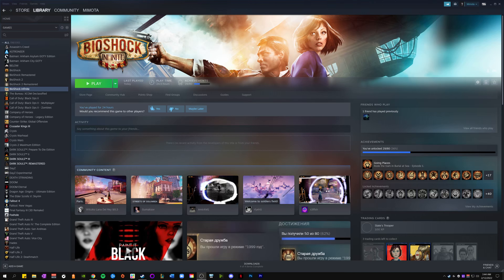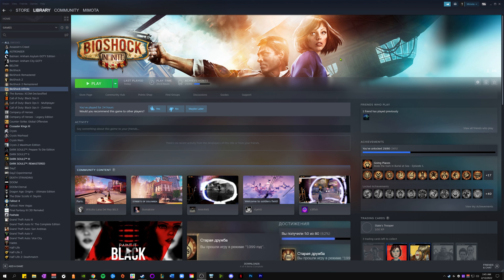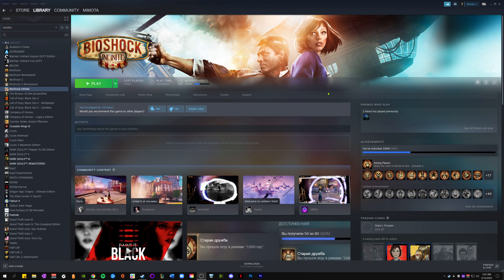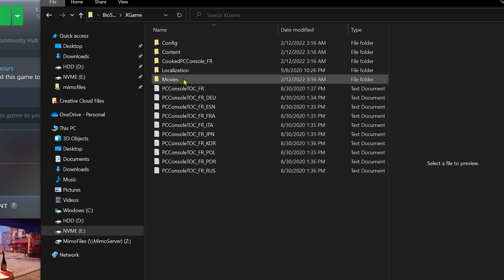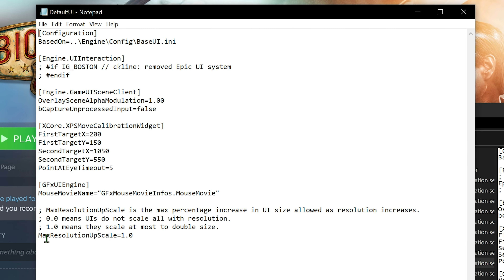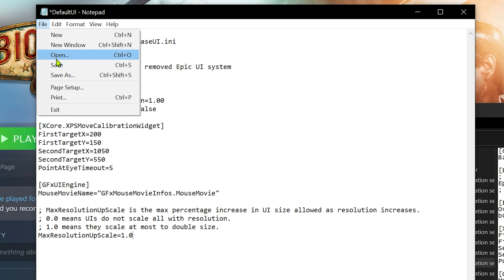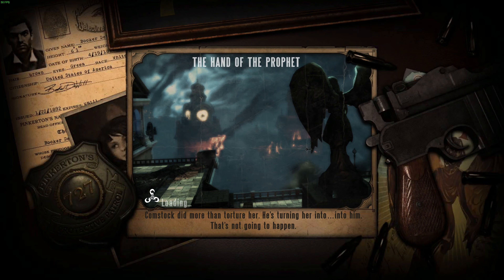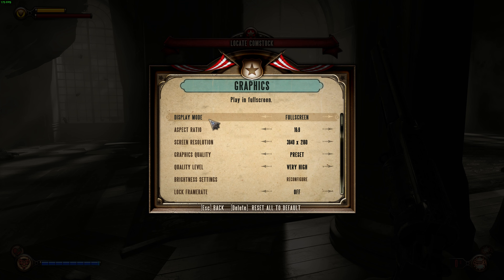Small HUD/UI Fix for Bioshock Infinite for High Resolutions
Hi guys! This is a video to follow up on my playthrough that had the UI fix but I didnt go into detail.

I hope this fixes your problem and it should. Please comment in the comment section letting me know if it worked if it did like the video, to help others see it works. Peace.